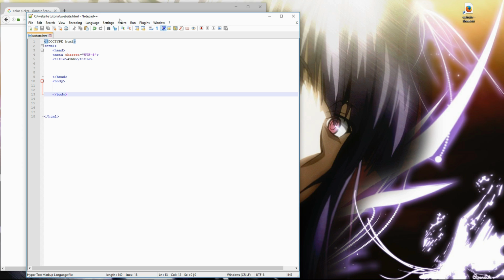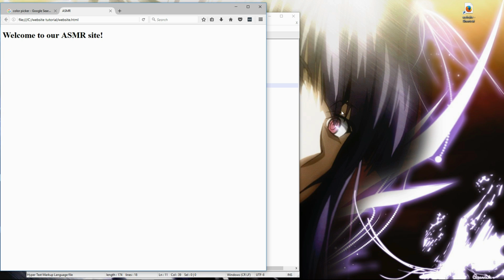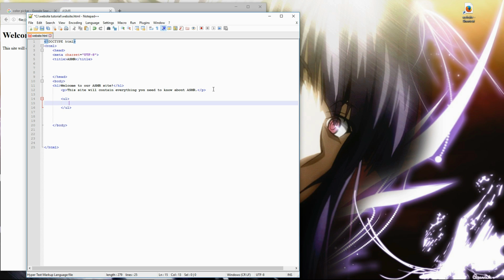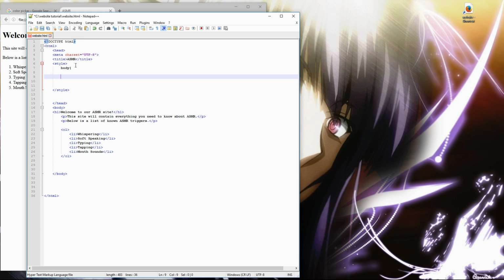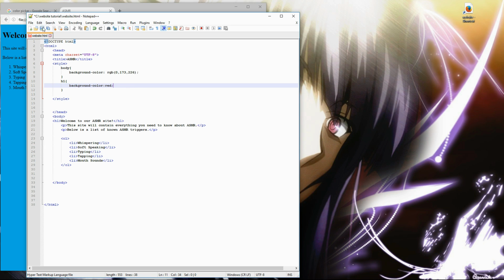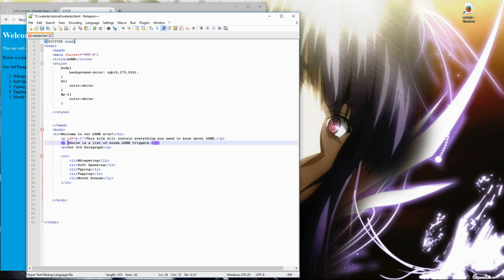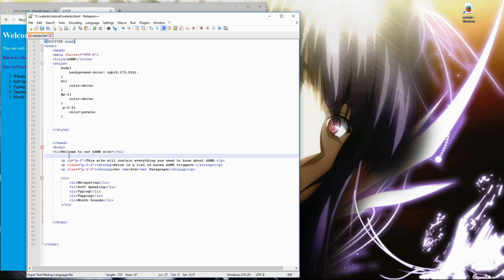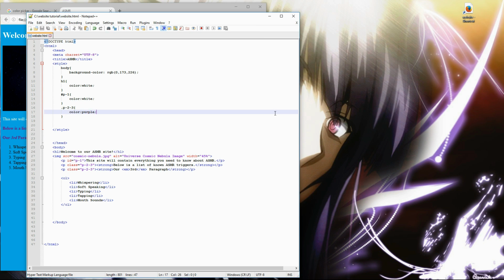ASMR | Let's Make A Simple Webpage | Whisper Tutorial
What does ASMR mean mom?

Autonomous sensory meridian response (ASMR) is a euphoric experience characterized by a static-like or tingling sensation on the skin that typically begins on the scalp and moves down the back of the neck and upper spine, precipitating relaxation.

How can I feel this?
ASMR is usually precipitated by stimuli referred to as "triggers".
ASMR triggers, which are most commonly acoustic and visual, may be encountered through the interpersonal interactions of daily life. Additionally, ASMR is often triggered by exposure to specific audio and video. Such media may be especially made with the specific purpose of triggering ASMR, or originally created for other purposes and later discovered to be effective as a trigger of the experience.

Stimuli that can trigger ASMR, as reported by those who experience it, include the following:

Listening to a softly spoken or whispering voice.

Listening to quiet, repetitive sounds resulting from someone engaging in a mundane task such as turning the pages of a book.

Watching somebody attentively execute a mundane task such as preparing food.

Receiving altruistic tender personal attention.